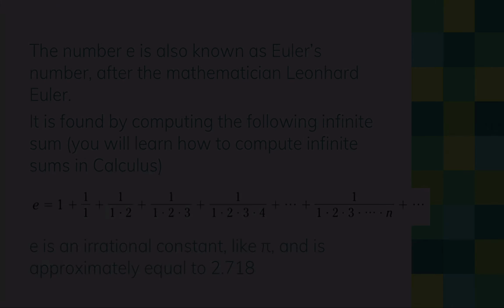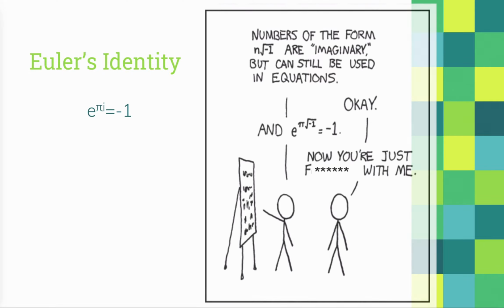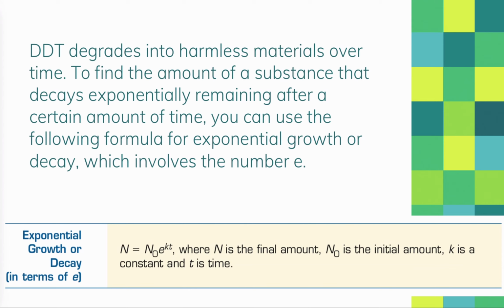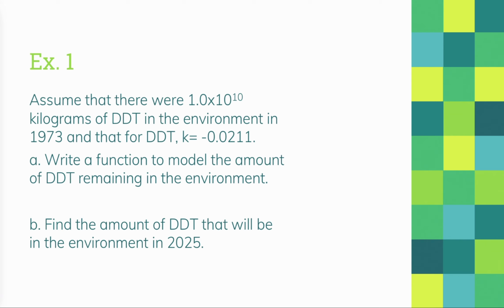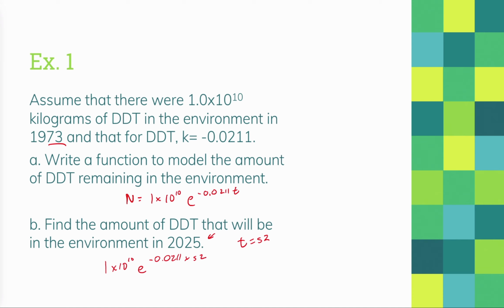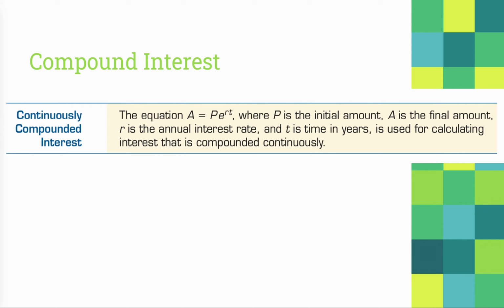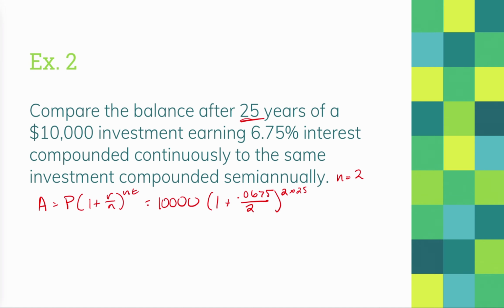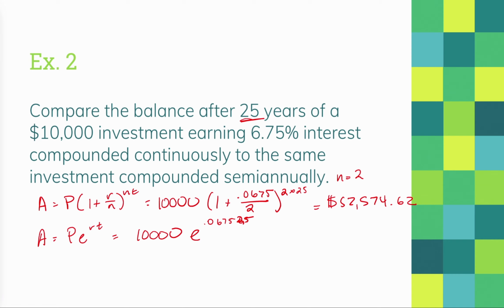11.3 - The Number e